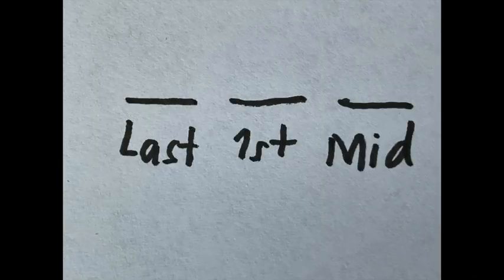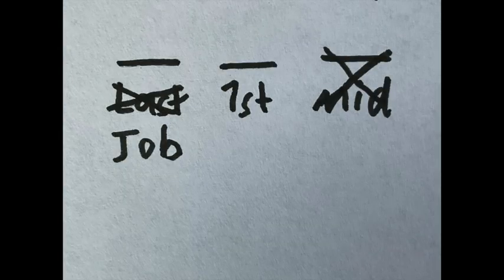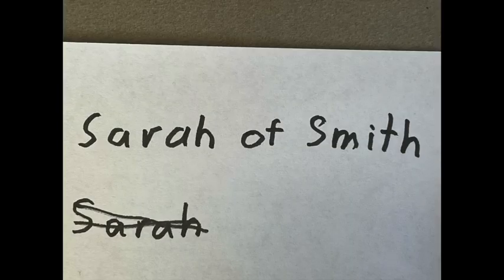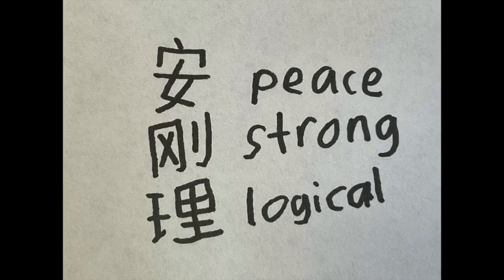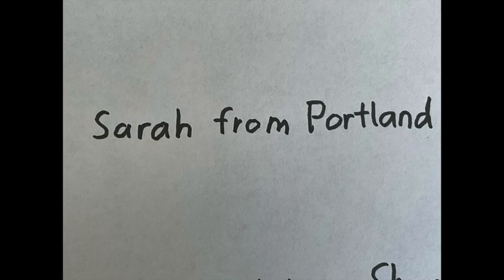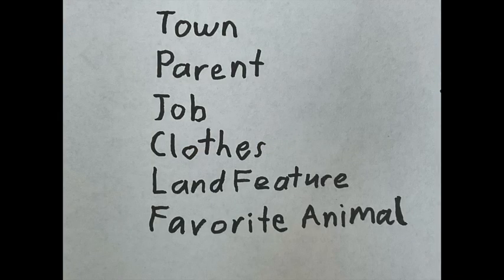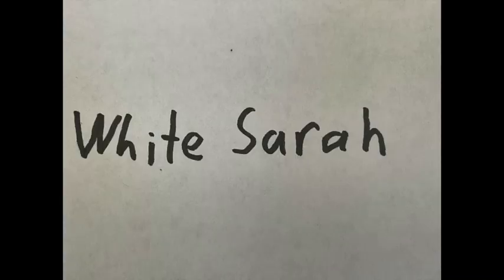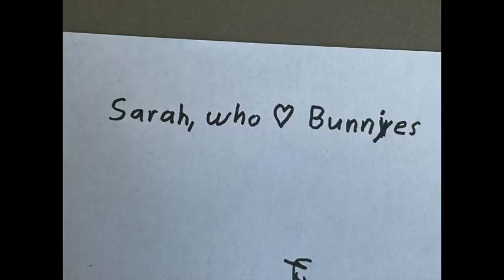Making Names for Your Worlbuilding Project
In this video, I show you how to come up with names for your worldbuilding project, and the different ways last names can work.